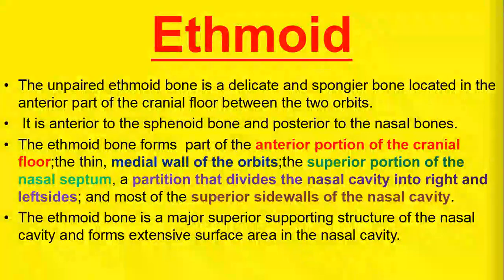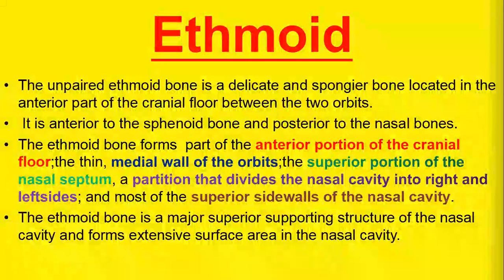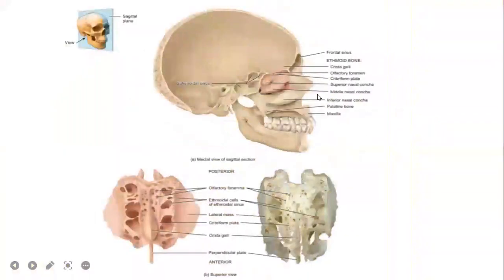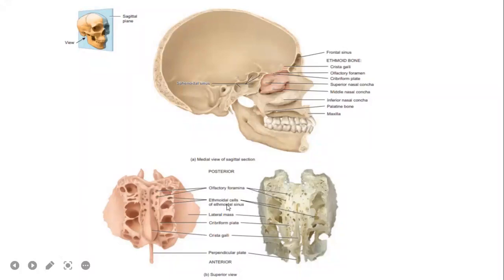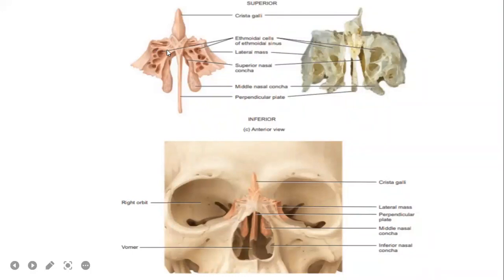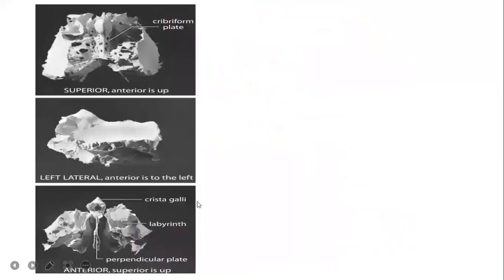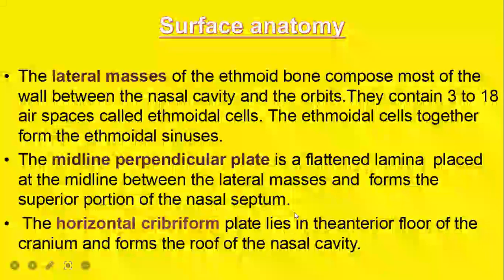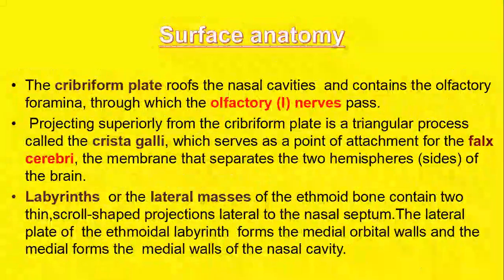ETHMOID 1(Cranial bone) complete description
The Ethmoid bone(delicate and spongier bone) bone of the anterior floor of the skull